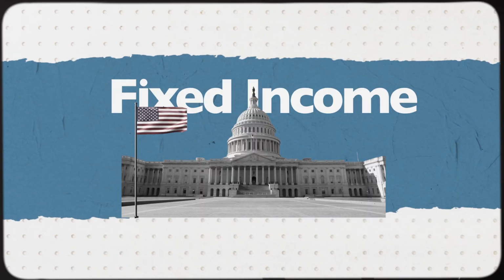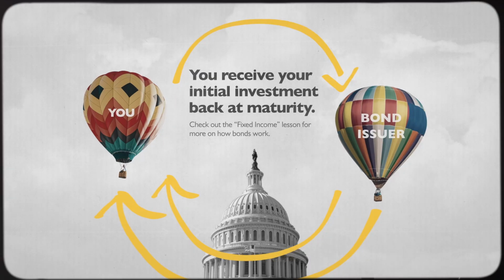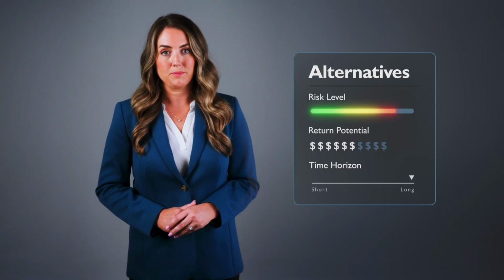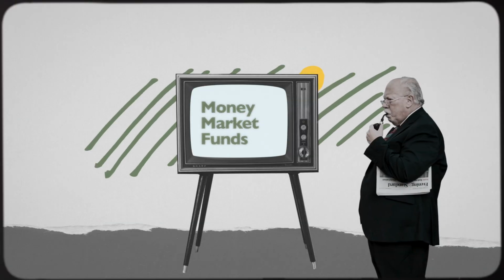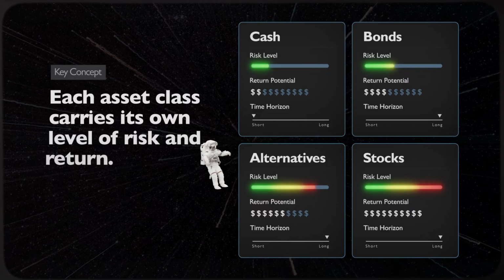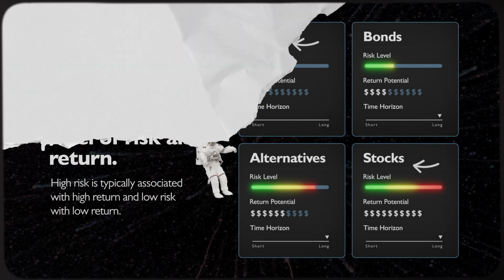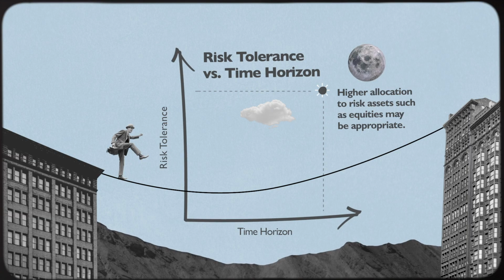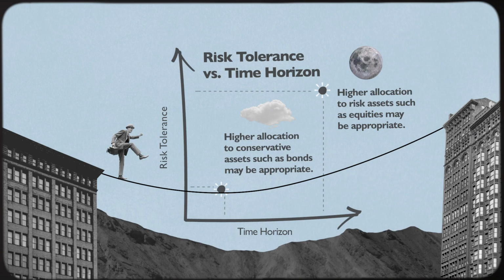The Market Landscape and Asset Allocation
In this video, we explore the strategy of dividing your investments across stocks, bonds, real estate and cash to reduce risk and seize market opportunities.

We dive into the specifics of each asset class - equities, fixed income, alternatives and cash - outlining their characteristics and risks. Emphasizing the dynamic nature of asset allocation based on risk tolerance and time horizon, the video concludes by calling for a well-diversified portfolio.